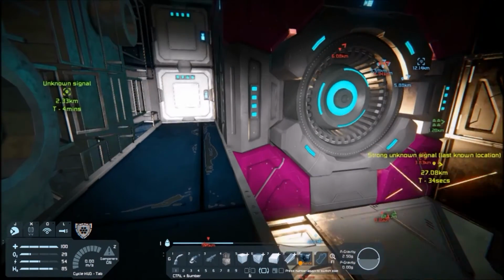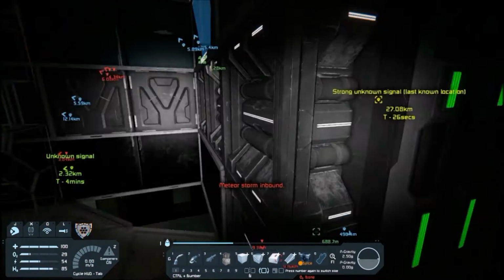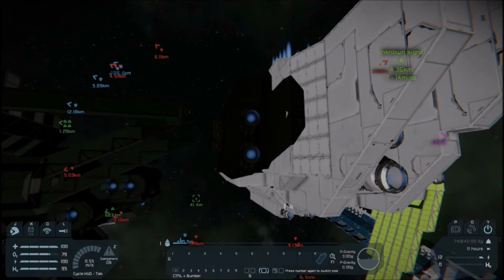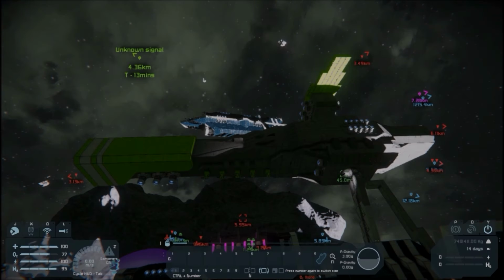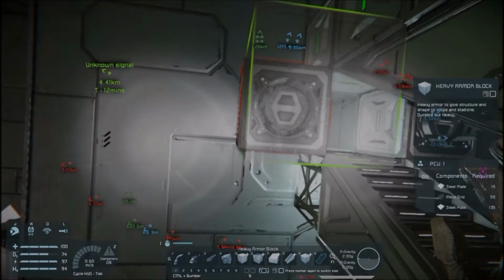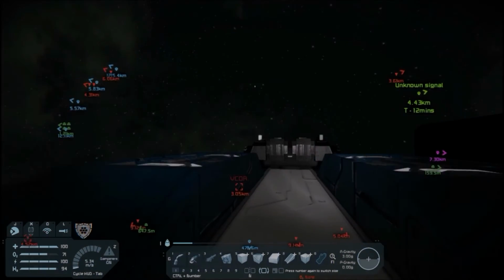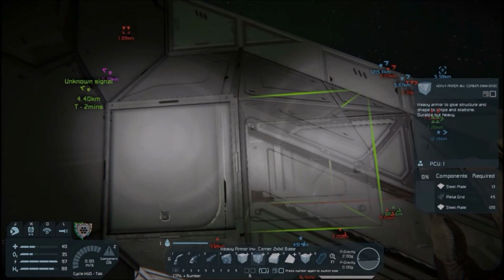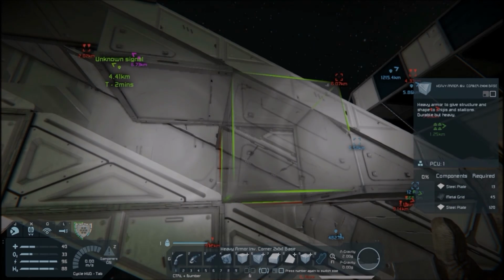Space Engineers Co-Op Survival # 70 Fixing the Providence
Today I'm cleaning up some mistakes and starting to mount the Attack frigates on the side.